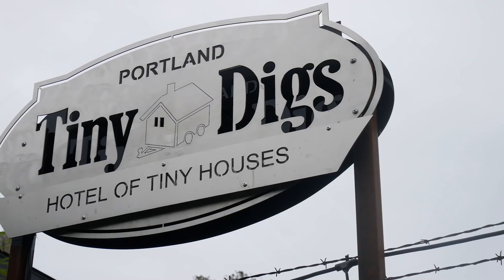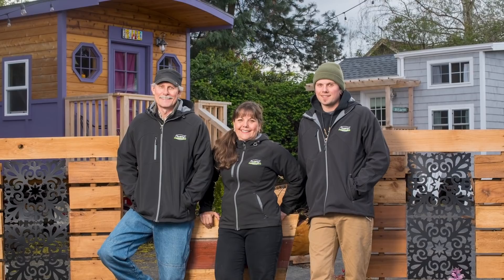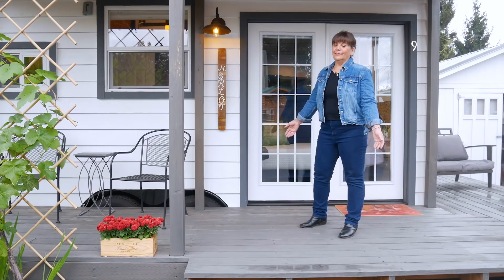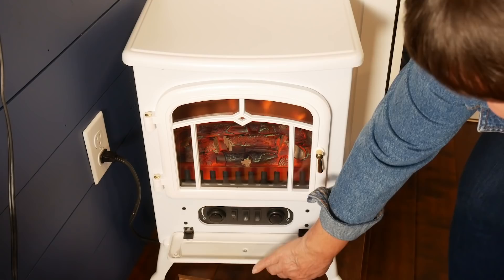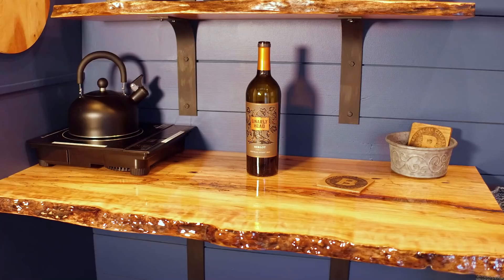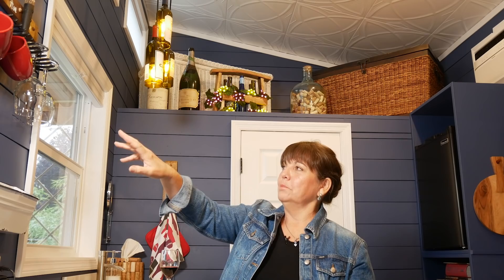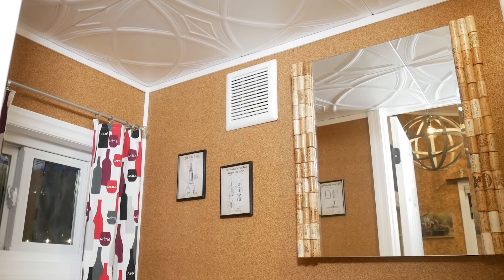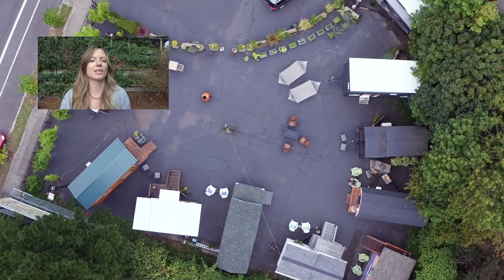This Cute Shed Style Tiny House is Available for Rent!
Tour a wine-themed Tiny House Hotel.

VIDEO DESCRIPTION:
Tiny Digs Hotel features 9 Tiny Homes that you can rent overnight, and each has a different design and theme. Today we tour the "Merlot" Tiny House on the property, which features a one-story floorplan and a wine-theme.

CREDITS
PRODUCER/HOST:
Jenna Kausal

VIDEOGRAPHER:
Matt Alexander

EDITOR:
Justin Collins

TITLE MUSIC:
Kate Steinway - "Tiny Home"

ADDITIONAL PHOTOS &VIDEO PROVIDED BY & WITH PERMISSION: THE HOME OWNER